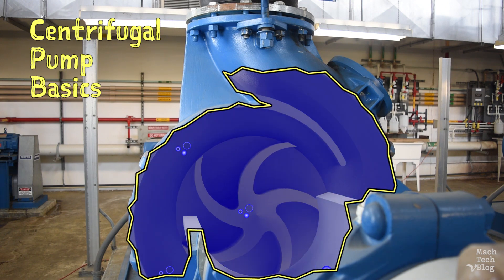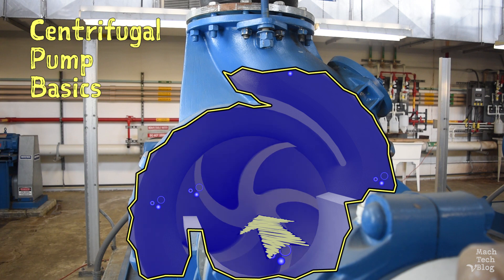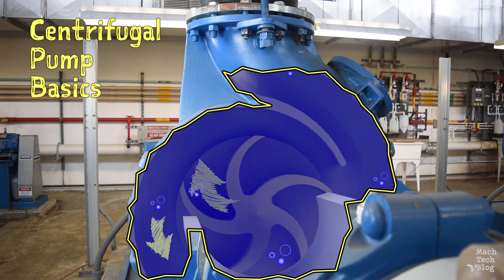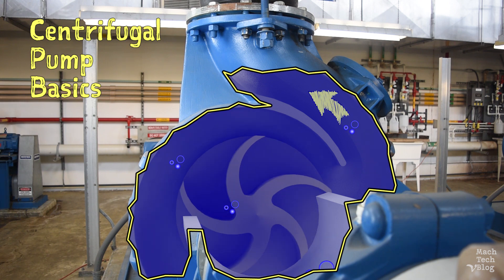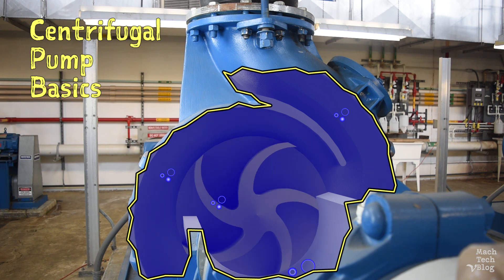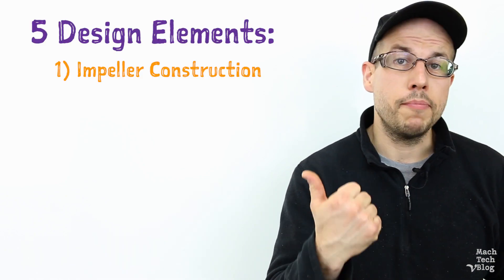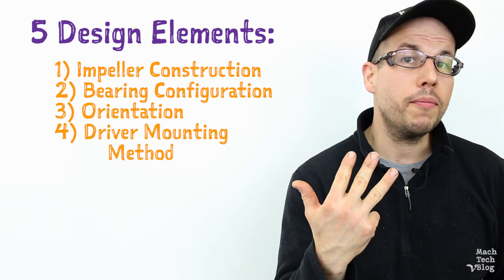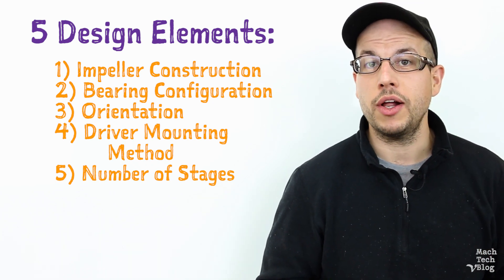Centrifugal Pump Types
In this video, Adam introduces the different types of centrifugal pumps. He covers:

+ The five primary design elements used to categorize centrifugal pumps
1) Impeller construction
2) Bearing configuration
3) Orientation
4) Driver mounting method
5) The number of stages

Special thanks to the Oro Loma Sanitary District in Hayward, CA and Laney College in Oakland, CA.